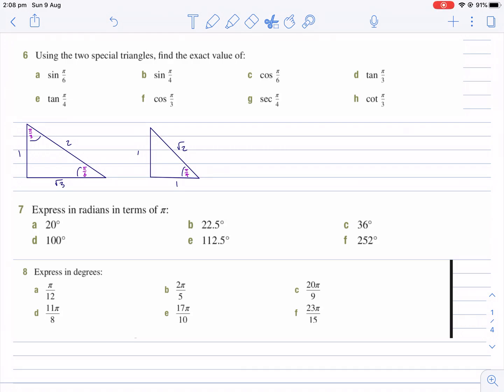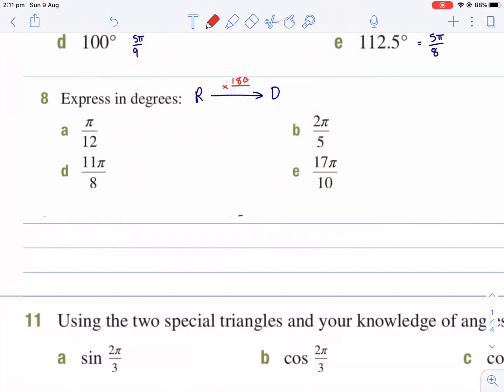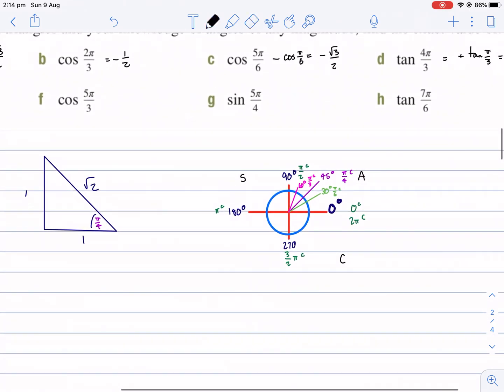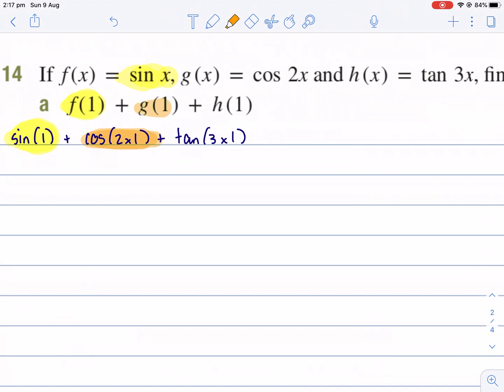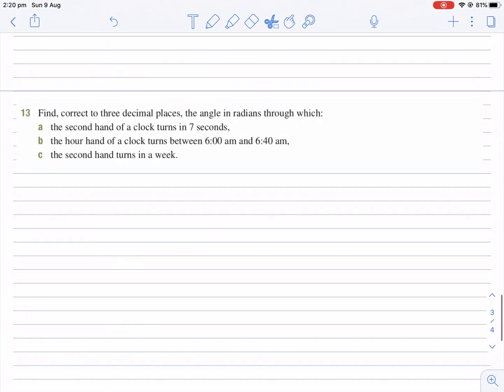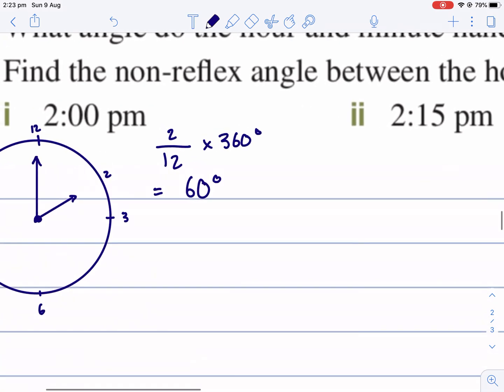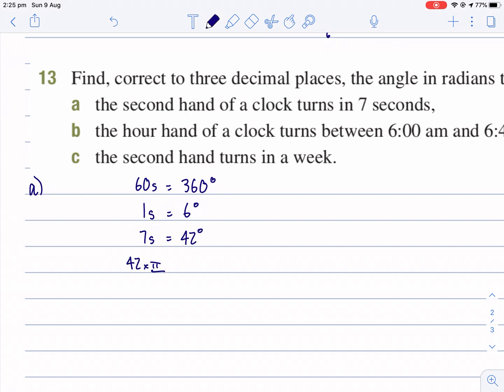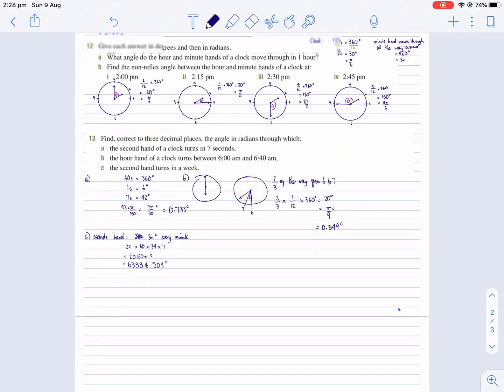2020 Year 11 Maths Advanced Ex 9G/11G Questions 6-14